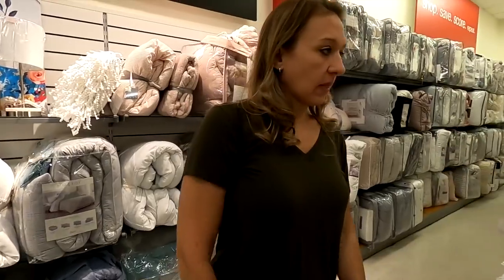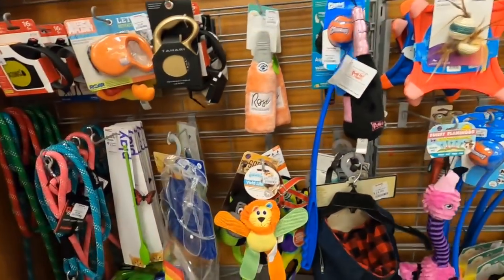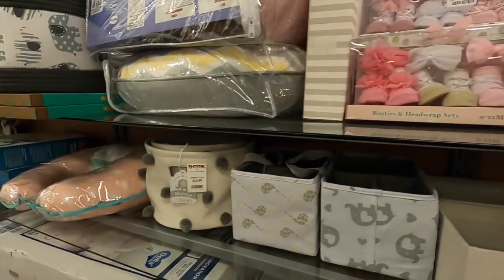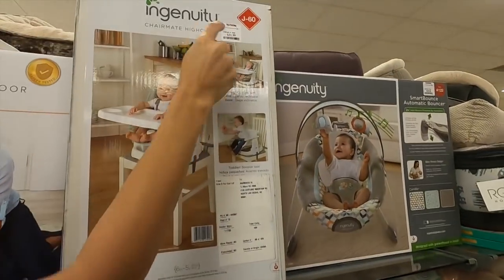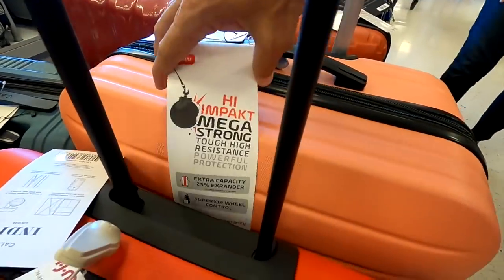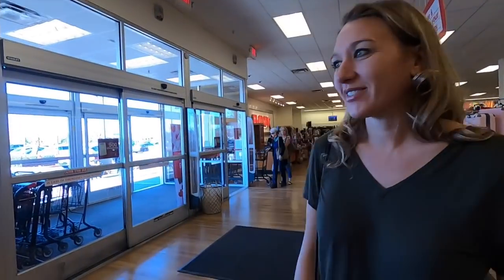This Store has EVERYTHING!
This Store has everything! My husband hates going shopping so naturally I like to take him shopping just for the laughs LOL He has never been inside a TJ Maxx so this shopping trip will probably blow his mind!

Grabber 2 Pack we use